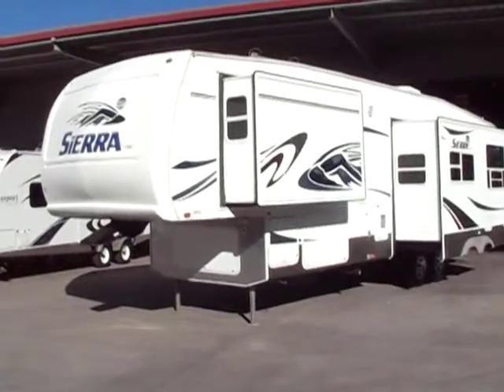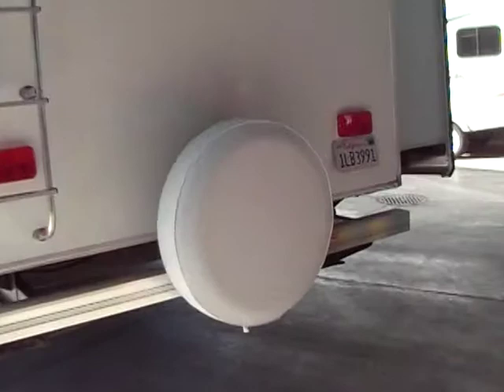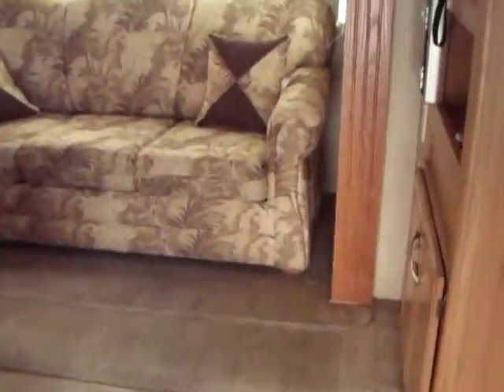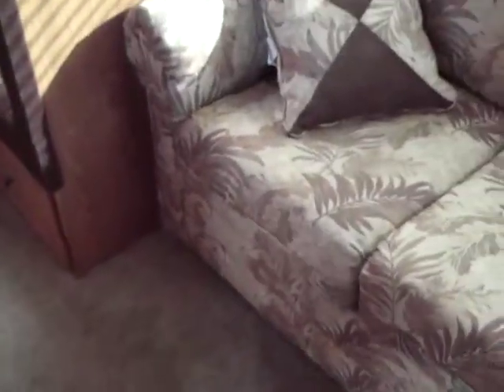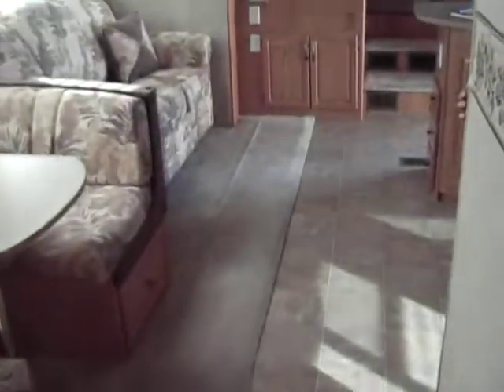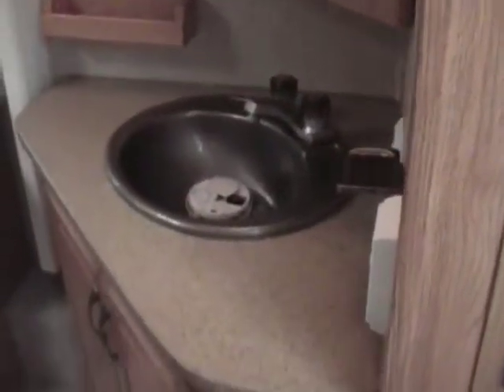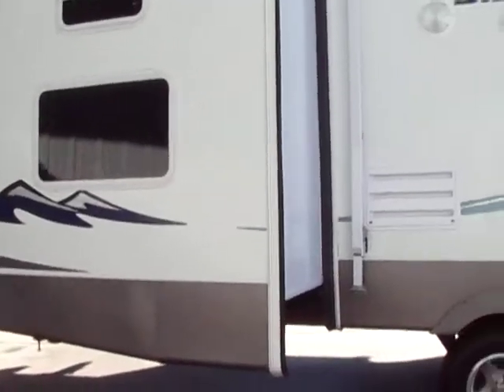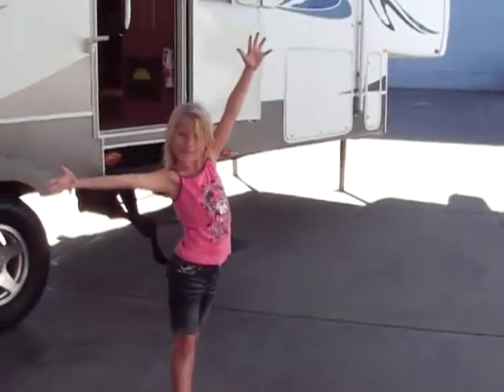2007 Forest River Sierra 315BHT / Referral Auto Group